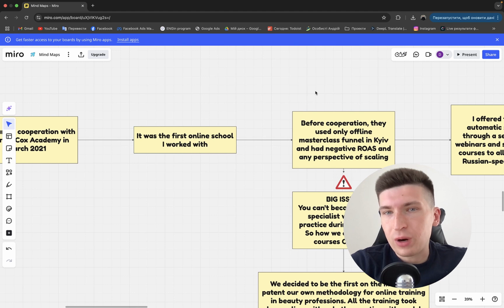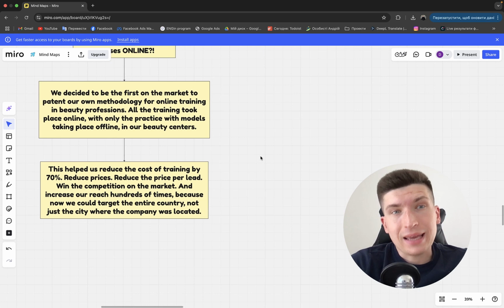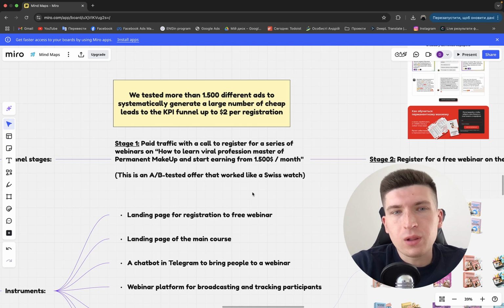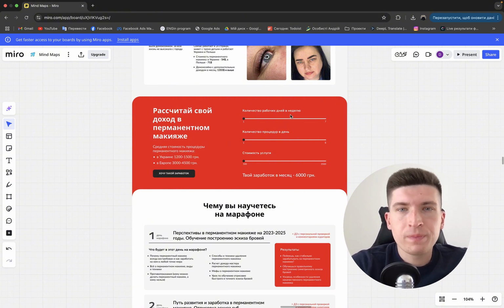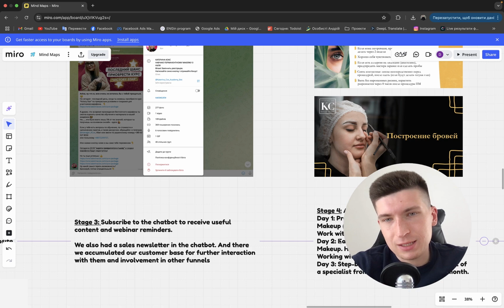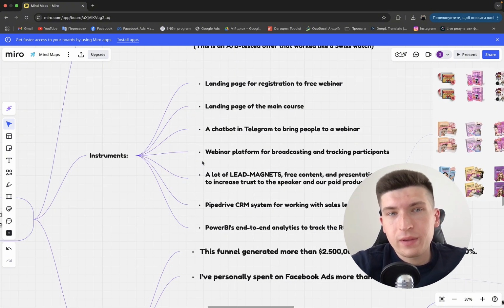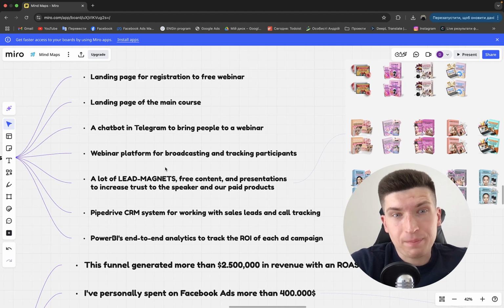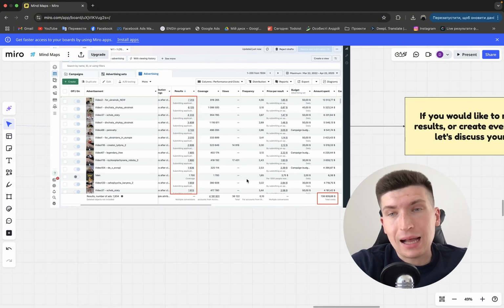2.5M+$ webinar funnel for online education. Case study of a promotion Beauty Academy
Want to generate more revenue with your online business?

In this video, I break down the exact webinar funnel that brought in over $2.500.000$ in sales for online education business.

You’ll learn:
✅ How we tested 1900+ ads to find the best-performing ones
✅ The 5-step funnel strategy that converts cold traffic into paying customers
✅ How to leverage free webinars to build trust and maximize conversions
✅ The key automation tricks that made scaling effortless
✅ Retention strategy for online education

🔥 Want a custom strategy for your business?

Book a FREE consultation, and let’s build your high-converting sales funnel together! And let's scale your business and traffic from Facebook, Google, and TikTok Ads.